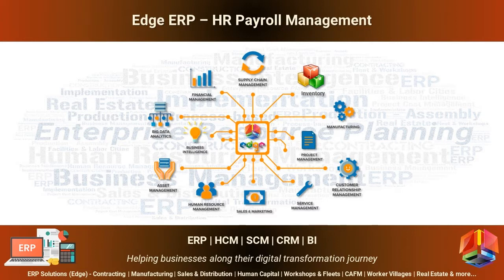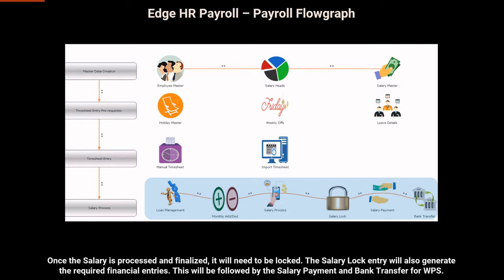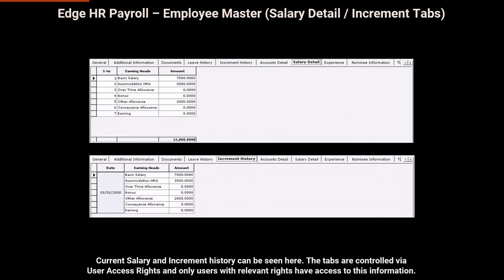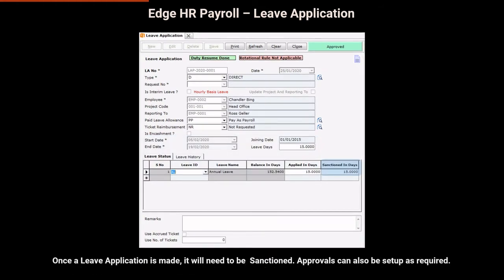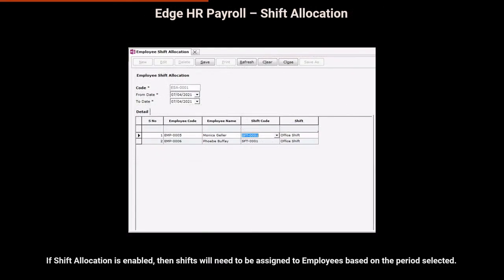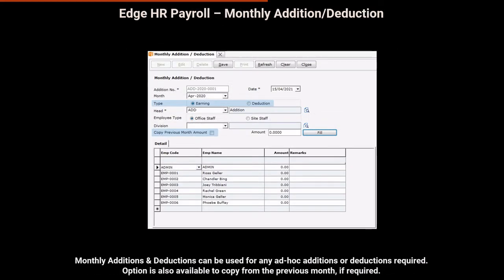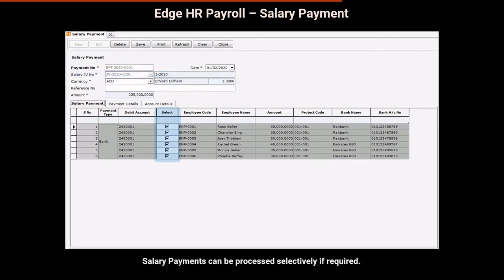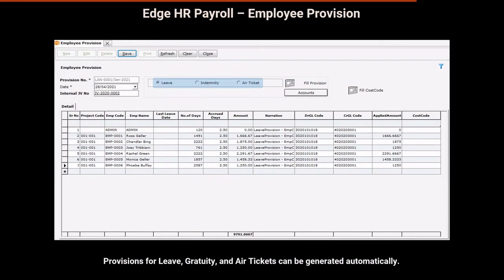Edge ERP - HR Payroll overview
Edge ERP’s human capital and HR module helps organizations manage their human capital management needs from recruitment to succession. The end-to-end recruiting functions help find the right talent by allowing users to capture staffing requirements, enter and shortlist profiles of potential candidates, schedule interviews, rate & select applicants, offer jobs and bring them on-board. Once onboard, detailed Employee profiles can be maintained with document attachments & expiry alerts, as well as document receipt/issue control. Packed with functionalities that enable comprehensive, yet simple, handling of payroll processing, Edge HCM allows easy creation of rules that exist in the organization, and define business logic for Earnings, Deduction, Bonus, Arrears, Leave & Attendance, and other important areas. Features include Daily/Monthly timesheets, Import functionality from excel & Time Attendance database, Leave & Loans Management, Salary Process & Payment, Appraisals, End of Service Benefits, Employee Self Service Portal & more.